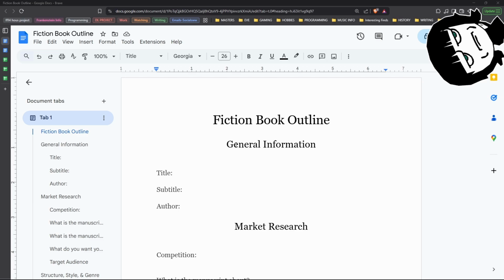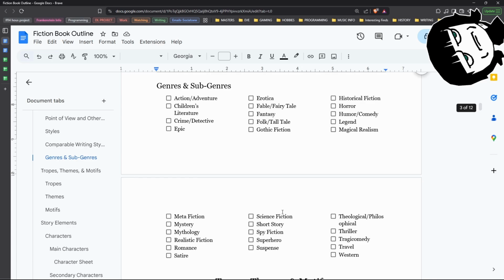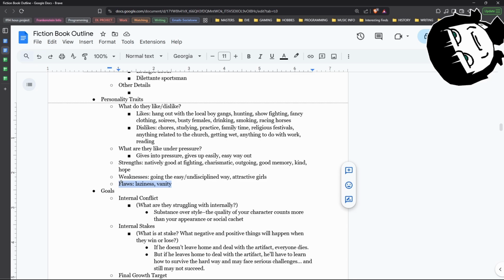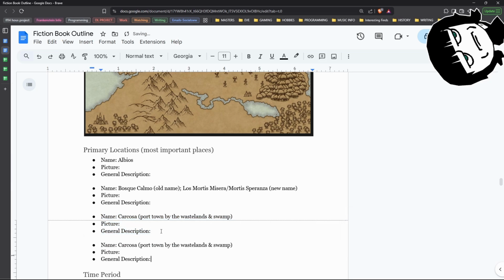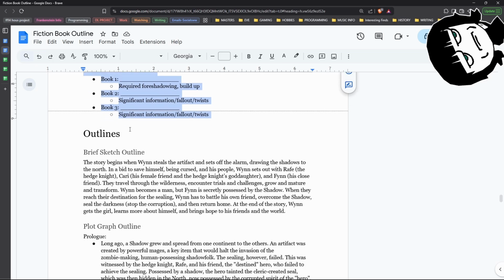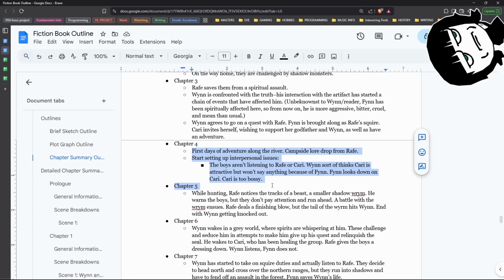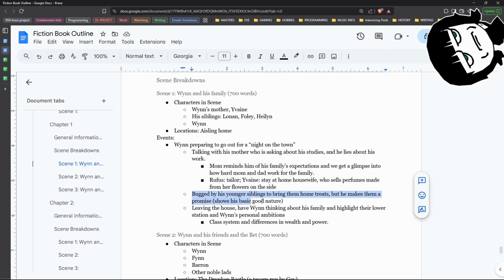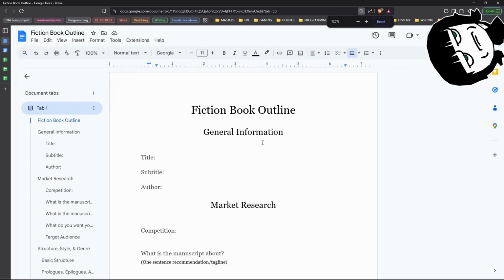Writer Talks About... Create a Book Outline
If you are a new writer and you feel overwhelmed about tackling a book idea that you have, you might want to try the more architectural approach to writing. It starts with a solid outline that then breaks down the overwhelming task into bite-sized chunks that are more achievable. Let's see how I used outlines to write stories for myself and for my clients (when I was ghostwriting).

00:00:00 - Introduction
00:01:24 - General Information
00:03:11 - Market Research
00:07:00 - Structure, Style, & Genre
00:09:40 - Tropes, Themes, & Motifs
00:12:15 - Story Elements: Character
00:22:20 - Story Elements: Setting
00:31:15 - Story Elements: Plot - Lore
00:35:00 - Story Elements: Plot - Planning A Series
00:37:15 - I Backtrack & Explain Planning a Series in More Detail
00:40:22 - Story Elements: Plot - Outlining - Outline 1
00:42:11 - Story Elements: Plot - Outlining - Outline 2
00:45:00 - Story Elements: Plot - Outlining - Outline 3
00:50:25 - Detailed Chapter Summary
00:58:00 - Wrap Up